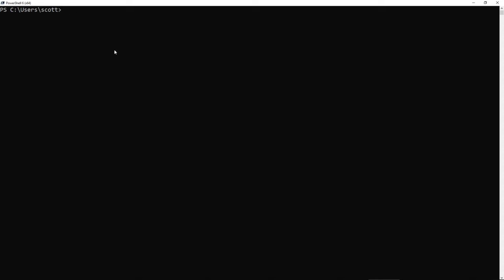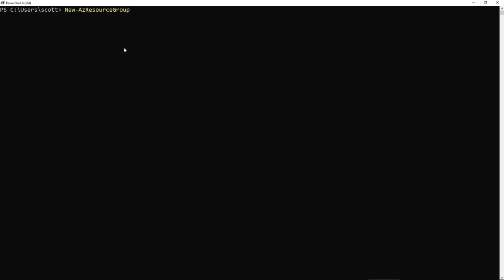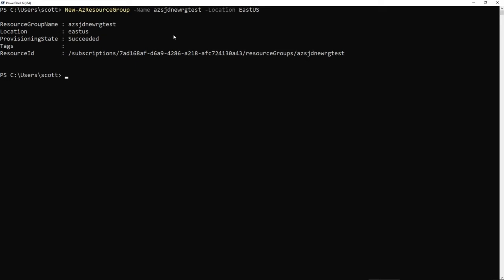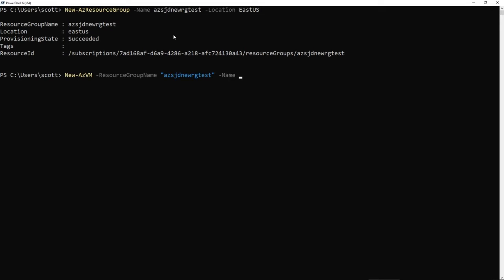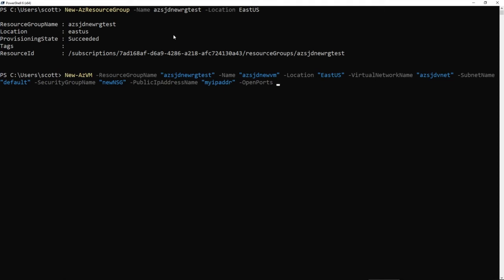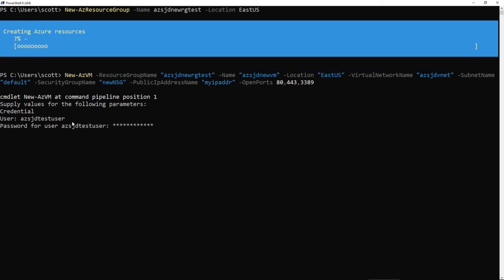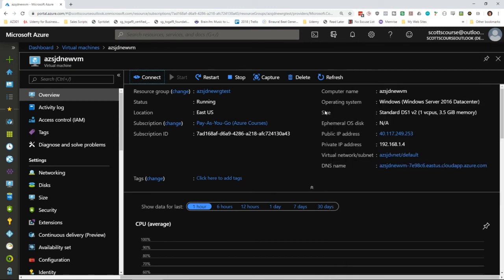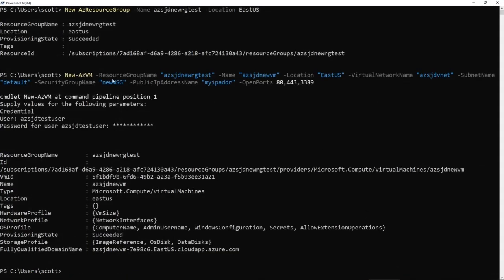AZ- 10.8 Azure virtual machines - Create a VM in PowerShell